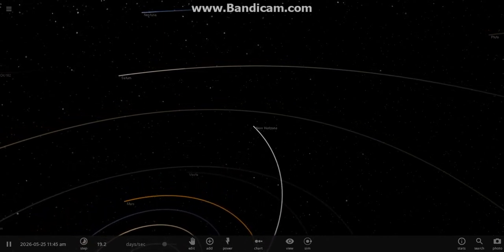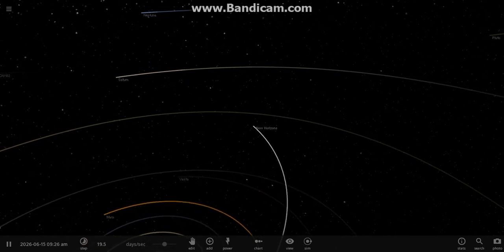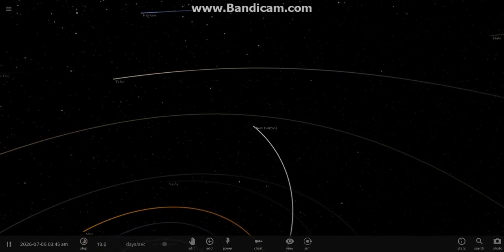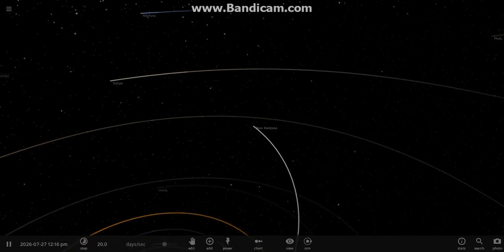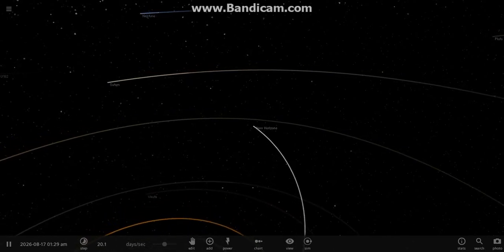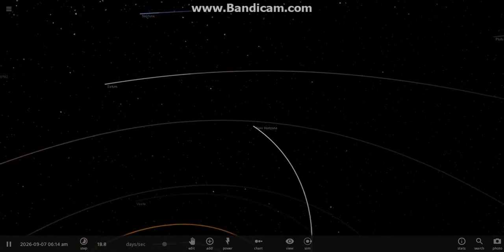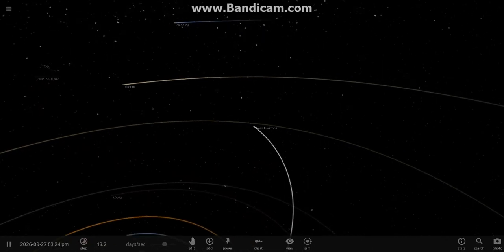Hohmann Tranfer Orbit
This is a short simulation of a Hohmann Transfer Orbit.

Made with Universe Sandbox 2.0